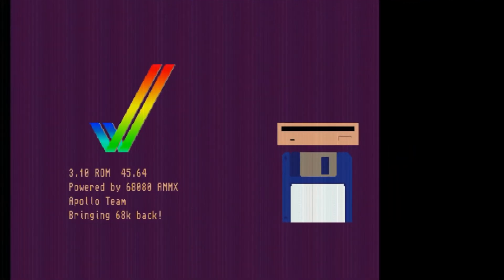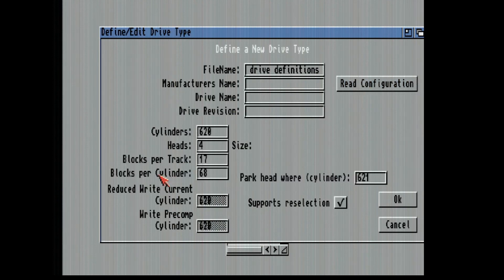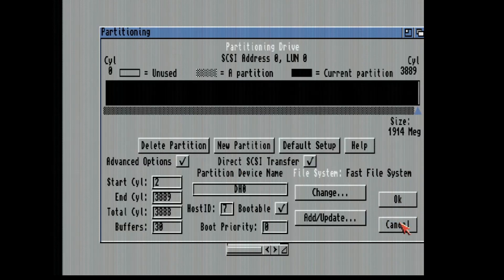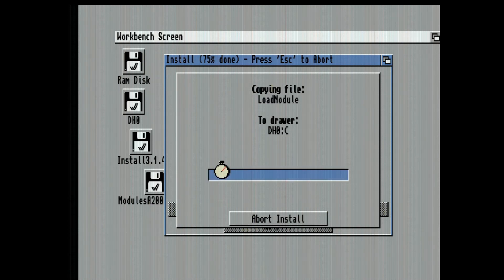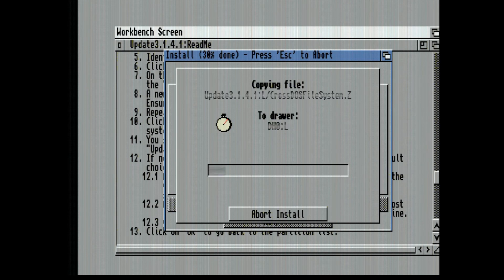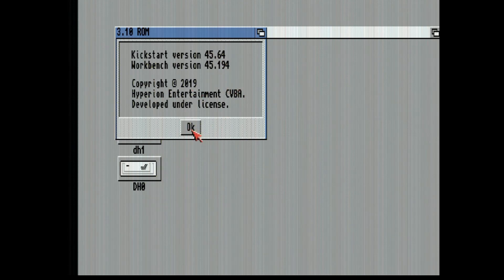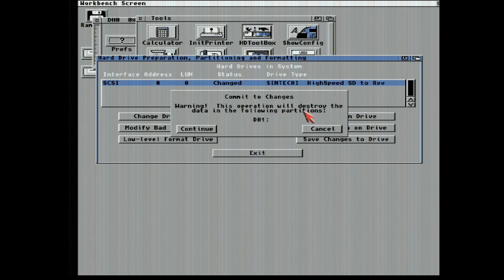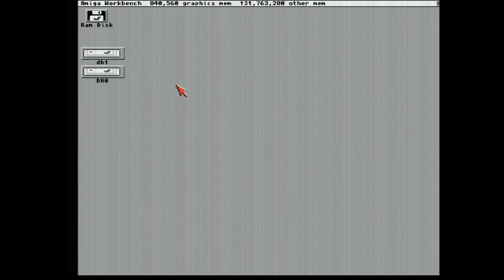E109 Amiga OS 3 1 4 1 update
in this video we do a base install of OS3.1.4 ontop of a 3.1 rom using the modules disk for the A2000, then the update to 3.1.4.1 using the new fastfilesystem patches as listed in the documentation.